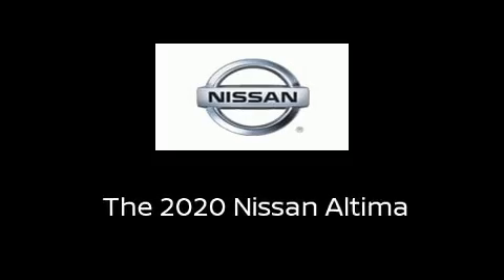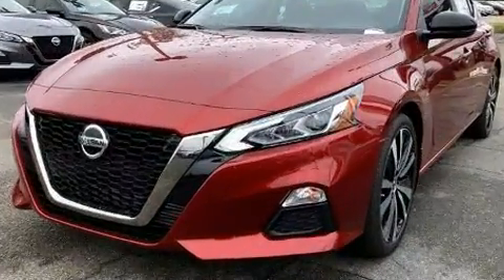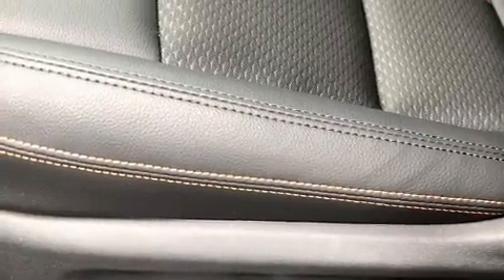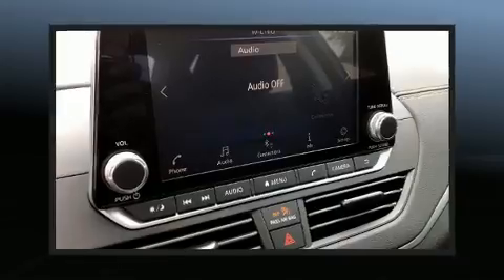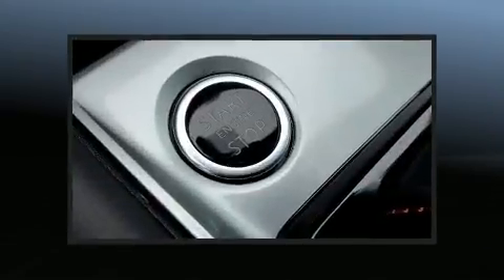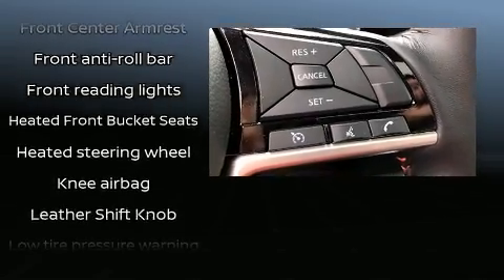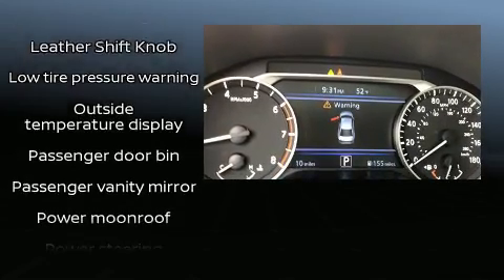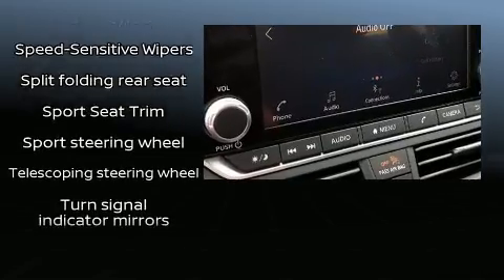2020 Nissan Altima 2.0 SR in Savannah, GA 31419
Introducing the 2020 Nissan Altima. This 4 door, 5 passenger sedan provides a satisfying ride for all passengers. It features a continuously variable transmission, front-wheel drive, and a 2 liter 4 cylinder engine. The engine breathes better thanks to a turbocharger, improving both performance and economy. Top features include cruise control, front and rear reading lights, speed sensitive wipers, fully automatic headlights, power door mirrors and heated door mirrors, lane departure warning, remote keyless entry, and power windows. For drivers who enjoy the natural environment, a power moon roof allows an infusion of fresh air. Audio features include an AM/FM radio, steering wheel mounted audio controls, and 6 speakers, enhancing the audio experience throughout the interior. Curtain airbags combine with standard stability control in creating a comprehensive safety network. Our team is professional, and we offer a no-pressure environment. They'll work with you to find the right vehicle at a price you can afford. We are here to help you.